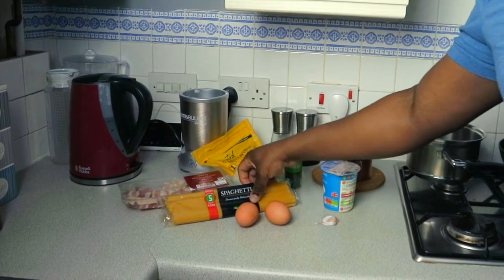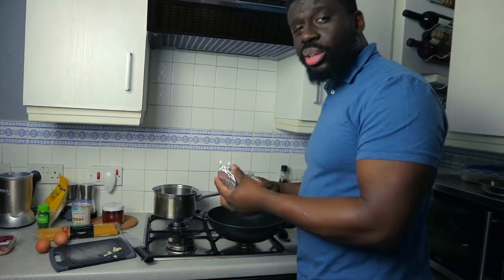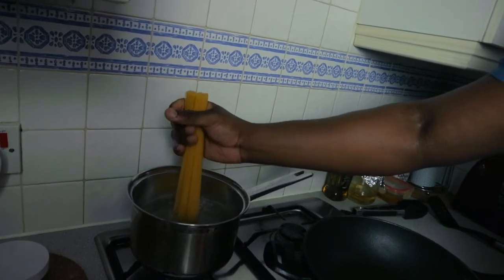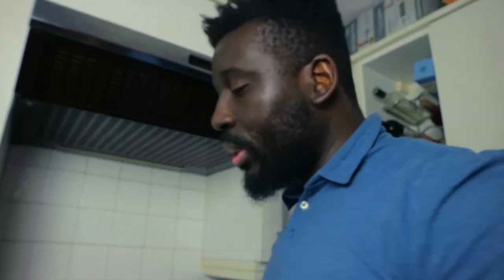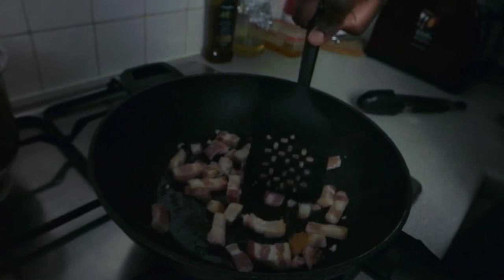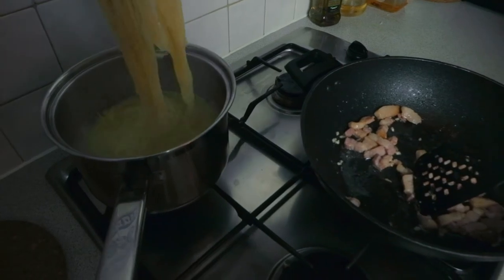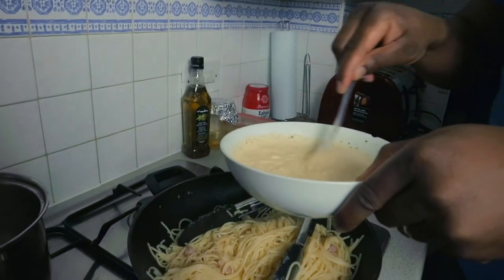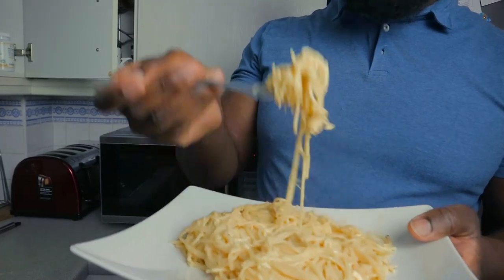Lockdown Recipes | Quick Carbonara Recipe with Cream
This is a quick tasty carbonara meal that you can easily make at home no fuss.

This Recipe is for 2-3 Servings

Quick Carbonara Recipe with Cream Ingredients

200g Spaghetti
125g Bacon Lardons
Pinch of Salt
Clove  of Garlic

For the Cream Sauce

2 Eggs Beaten
150ml Double Cream
Pinch Parsley
100g Pecorino Cheese or Parmigiano (Don't use mozzarella like I did)

MY VLOGGING CAMERA
LENS FOR LOW LIGHT
MINI TRIPOD
ND FILTER
CAMERA LIGHT
PORTABLE LIGHT

Music
Friday Evening - William Claeson